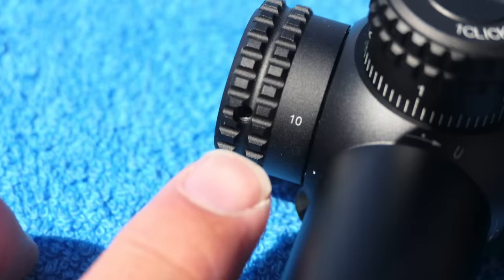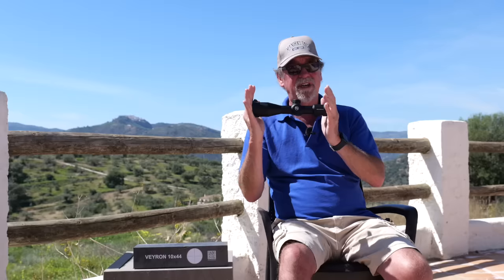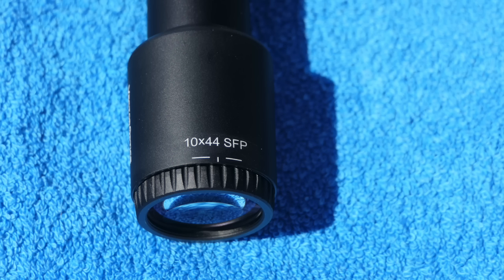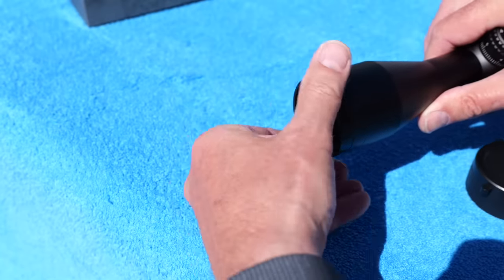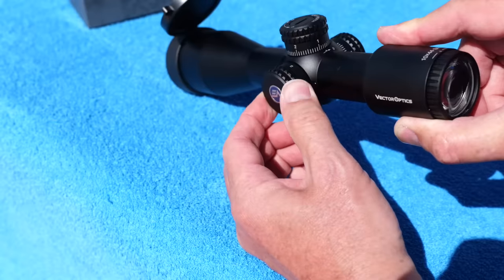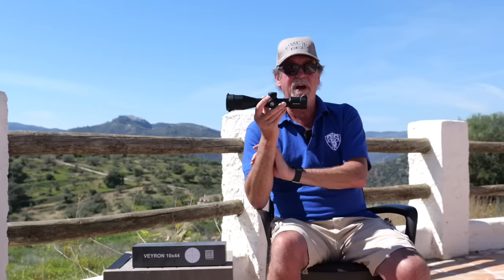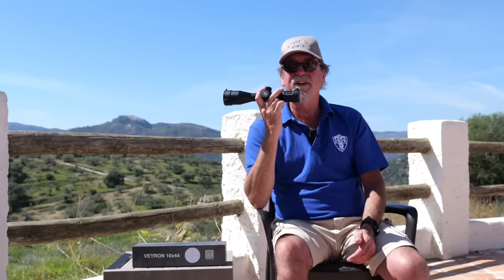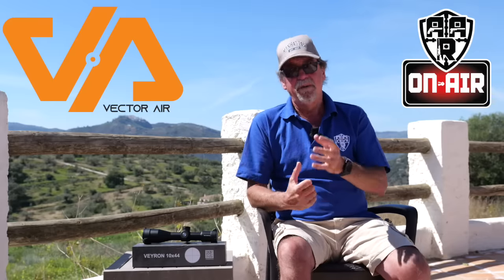Vector Optics 10 x 44 Veyron Best Budget Scope?